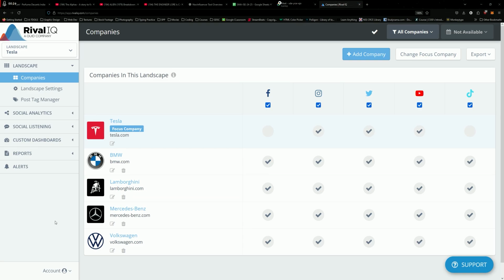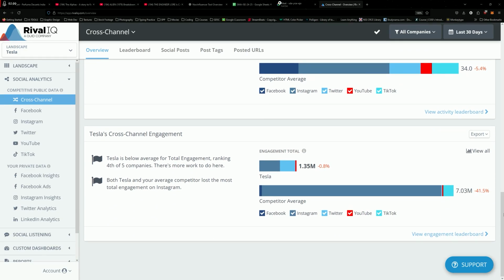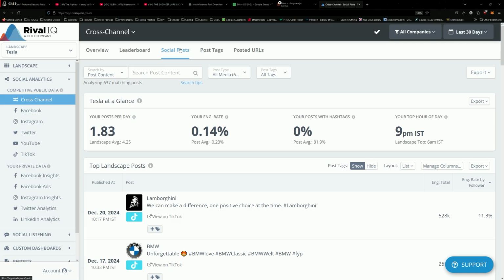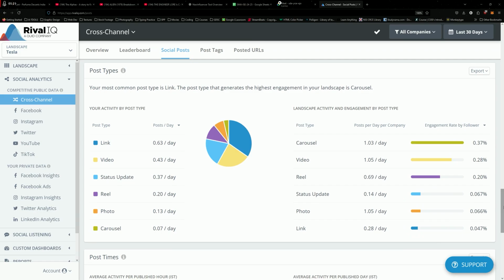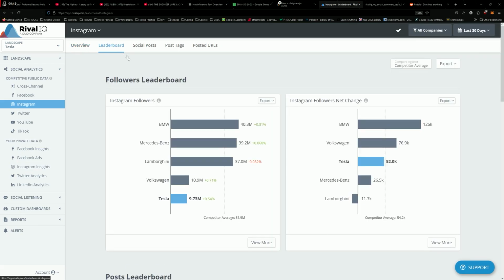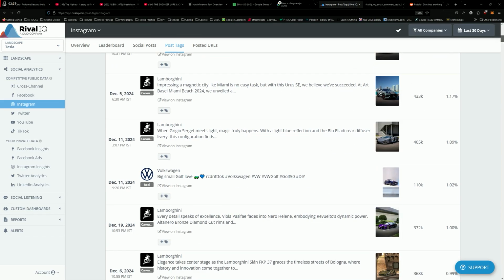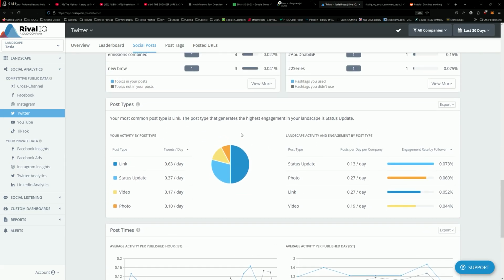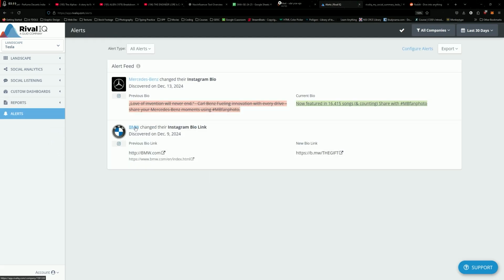📢 Rival IQ: The Best Social Media & Competitor Analytics Tool! 🚀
Ready to take your social media strategy to the next level? In this video, we explore Rival IQ, a top-tier tool designed to help you:

✅ Track & Analyze Your Social Media Performance Across Multiple Platforms
✅ Monitor Competitor Activities & Benchmark Your Success
✅ Uncover Audience Insights & Engagement Metrics
✅ Identify Key Trends, Hashtags, and Content That Drive Results
✅ Optimize Your Strategy with Data-Driven Recommendations

💡 Perfect for marketers, brands, and social media managers looking to gain a competitive edge and grow their online presence strategically!